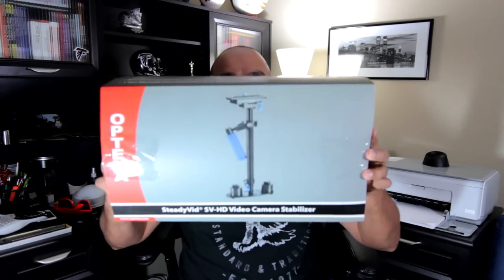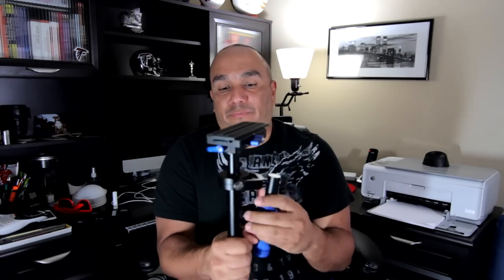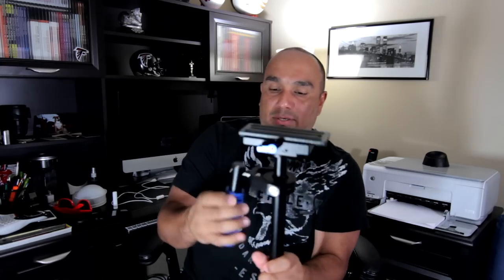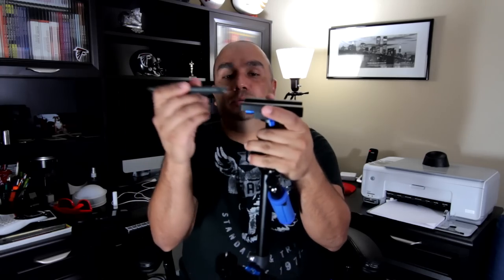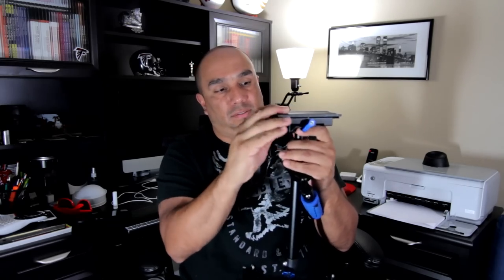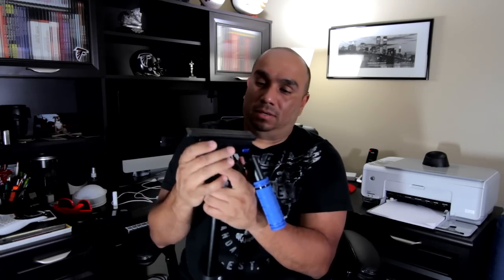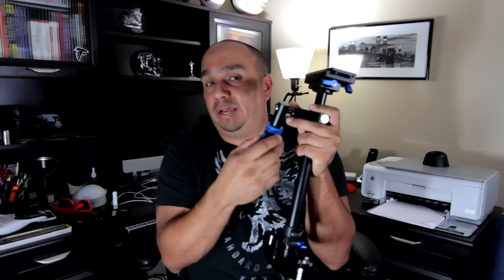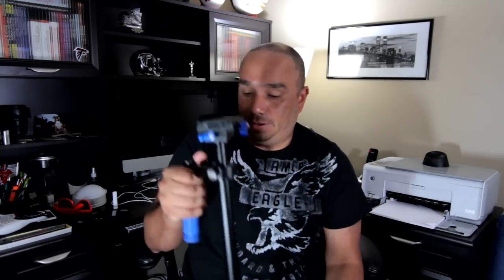Opteka Steadyvid SV-HD Overview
A few thoughts and comments on the Opteka Steadyvid SV-HD stabilizer and some sample footage.

Recorded with Canon 7D and Tokina 11-16mm.